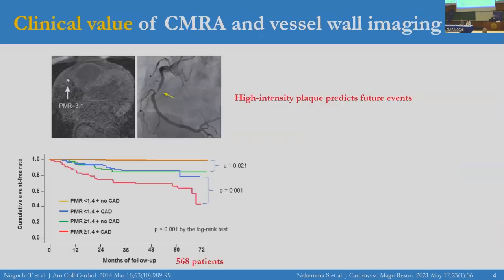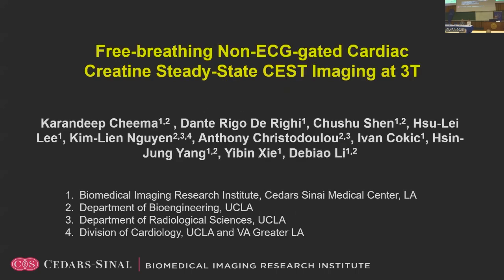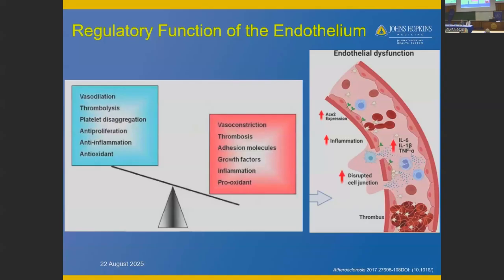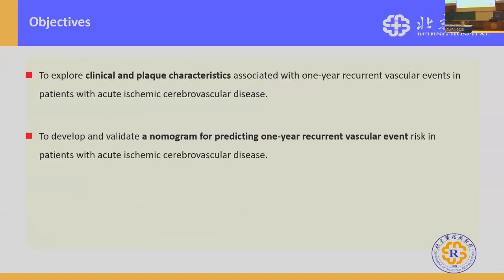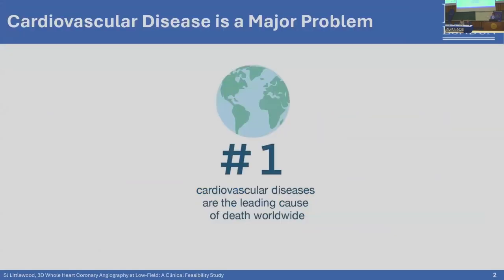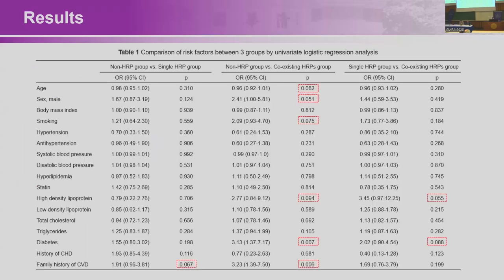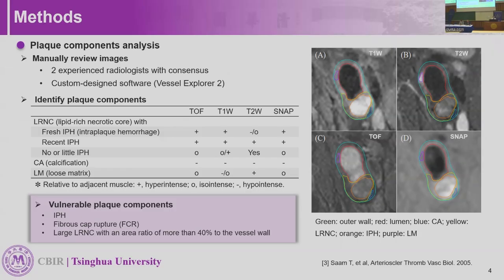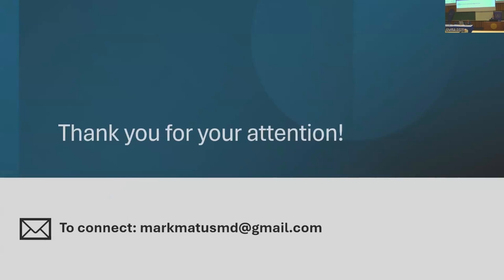Scientific Session IV: Coronary MRA and Plaque Imaging